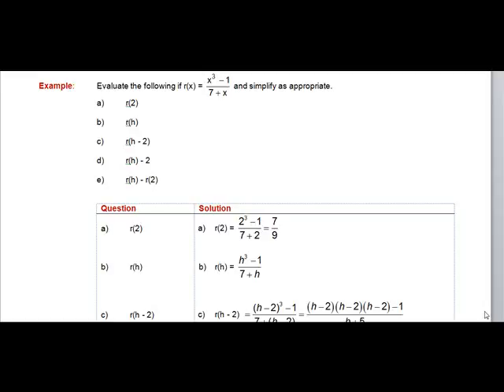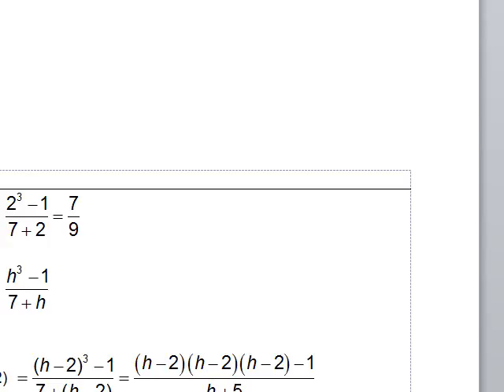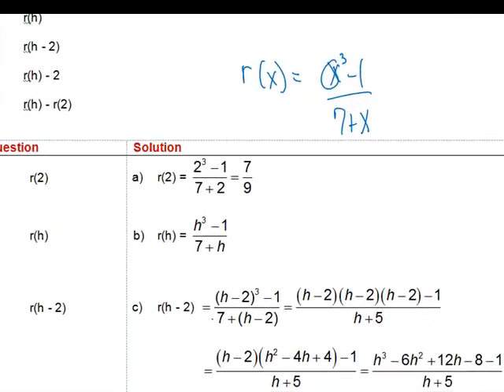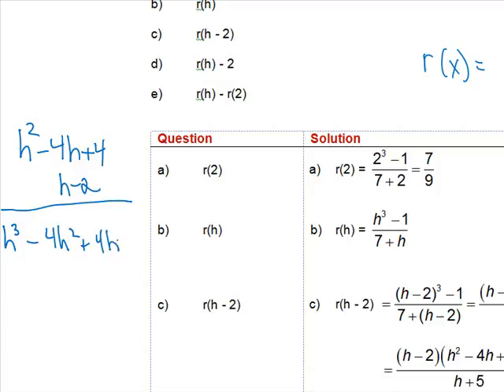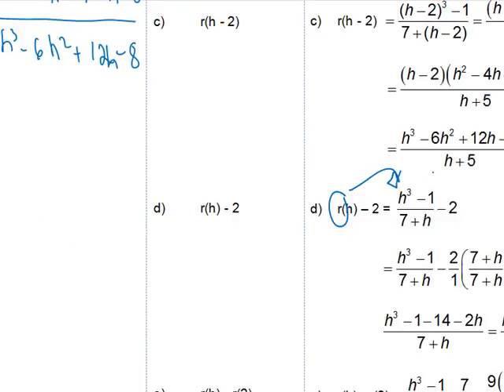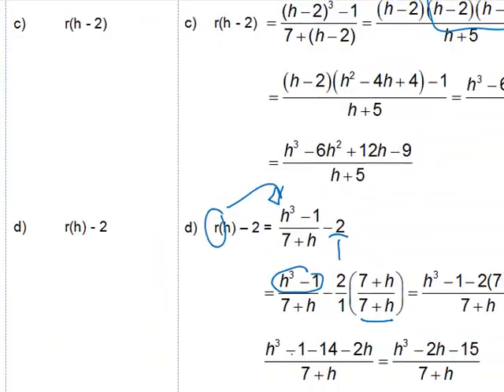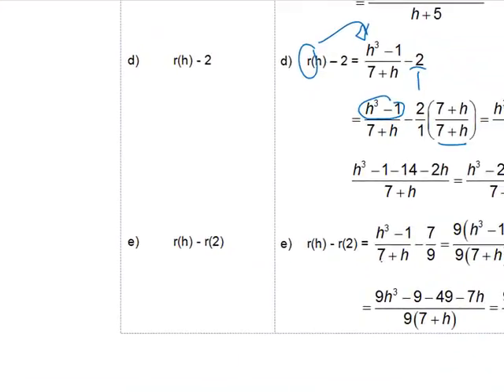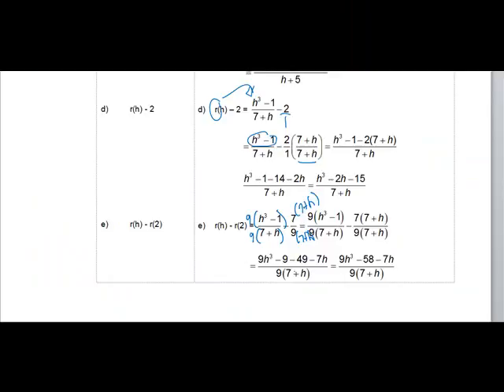Section 2 1 c